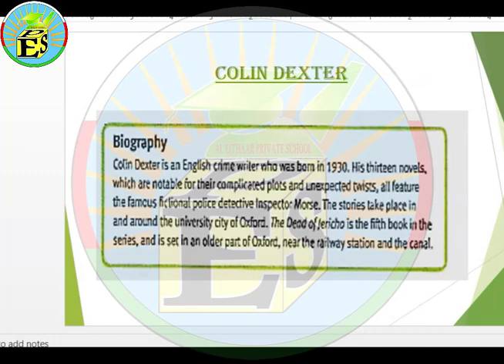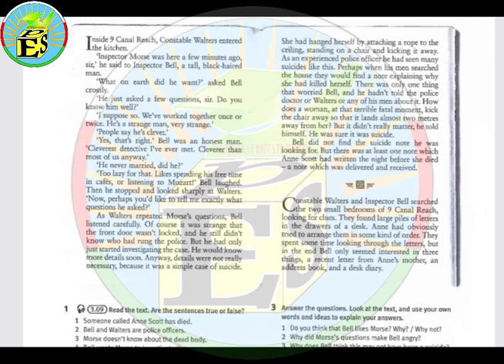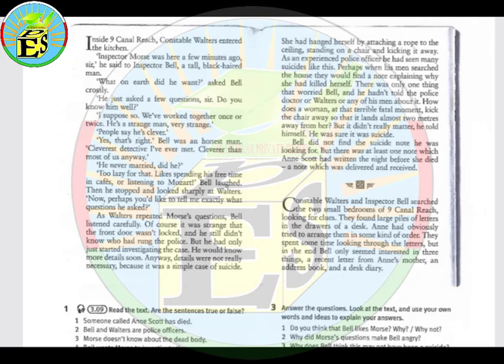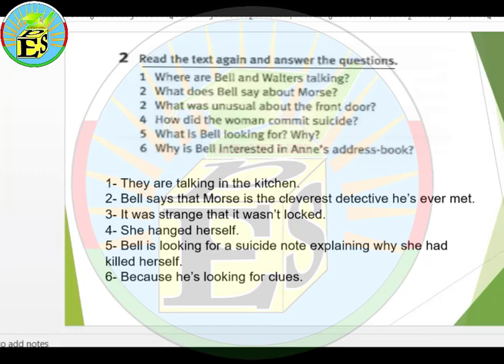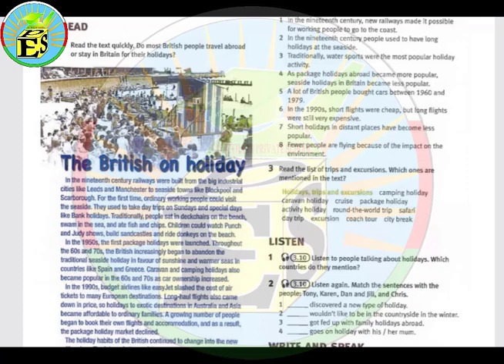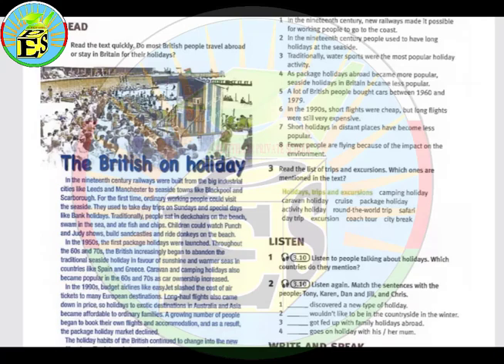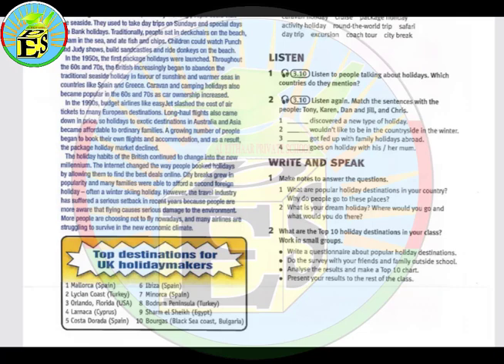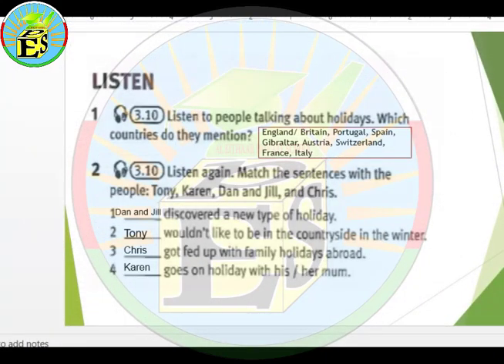Grade 9 English Literature corner Ms Manal